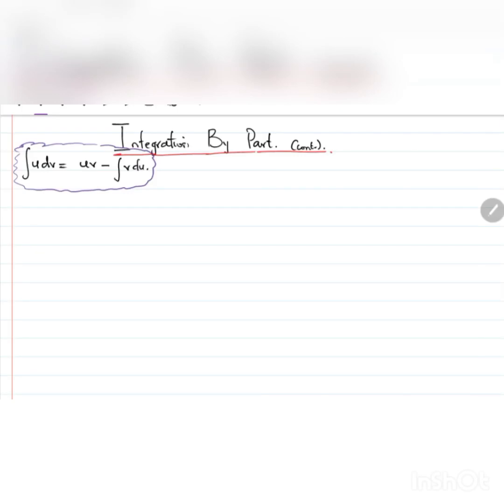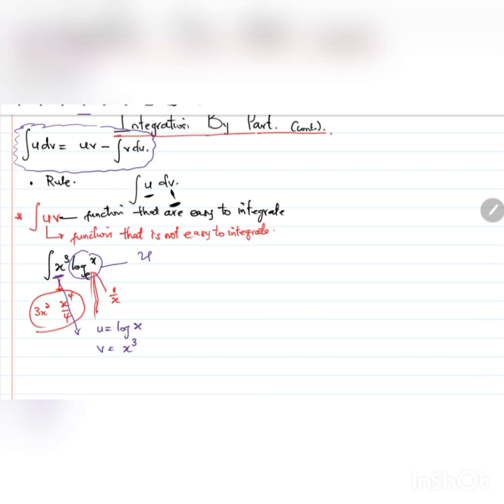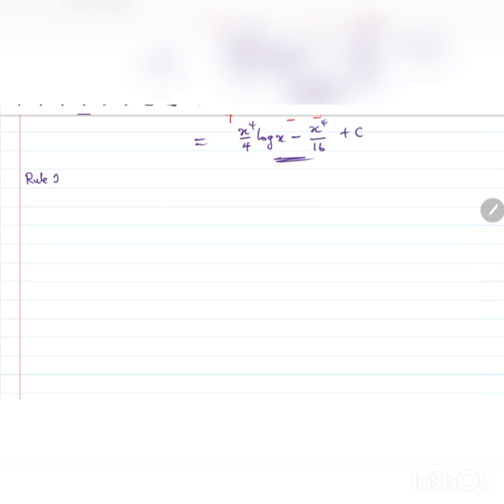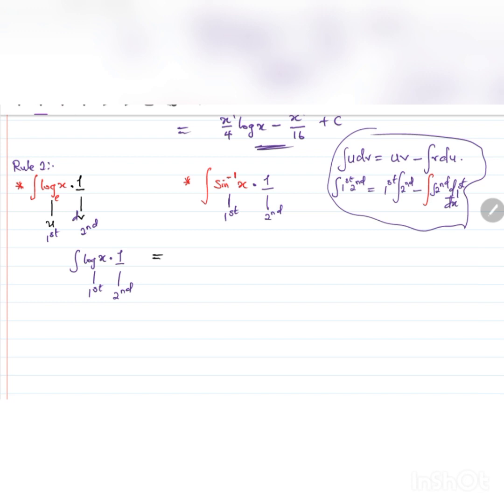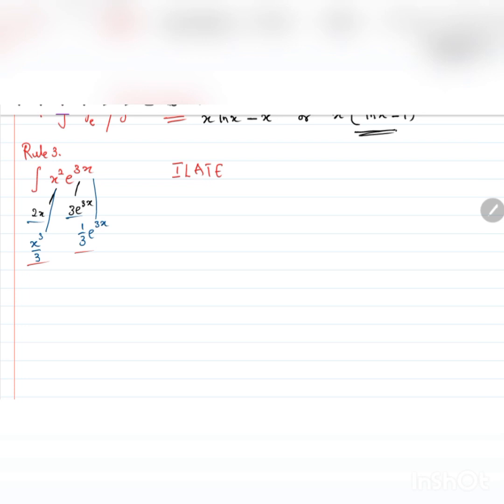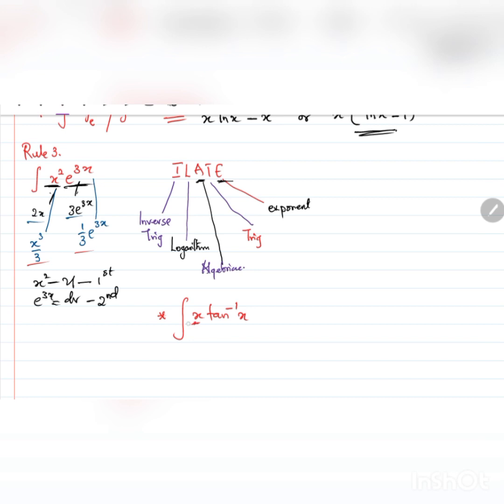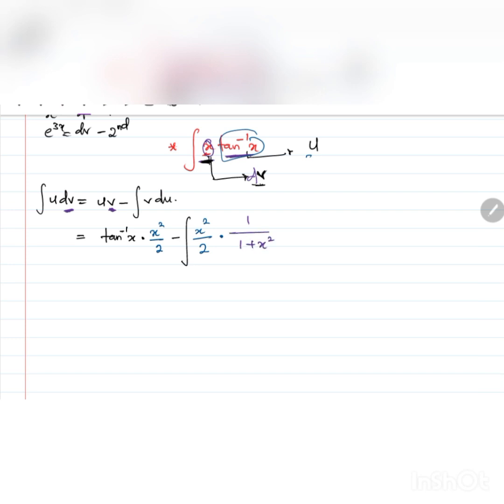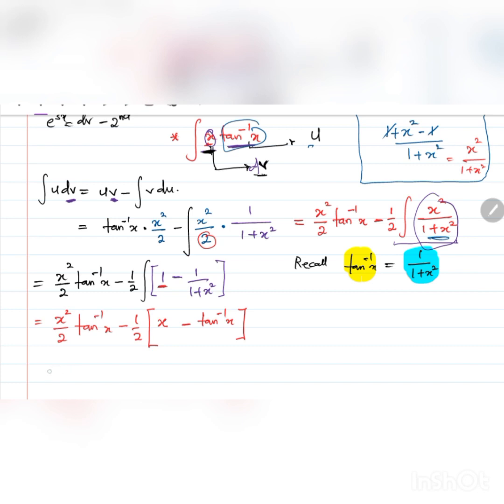integration by part II